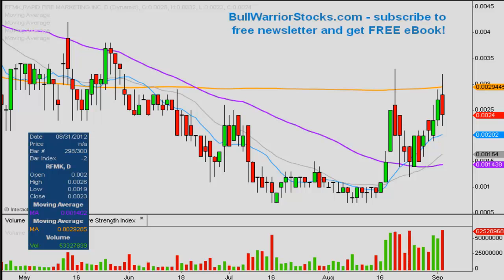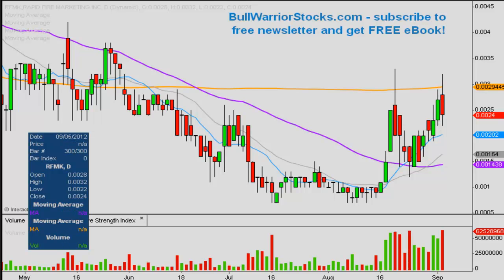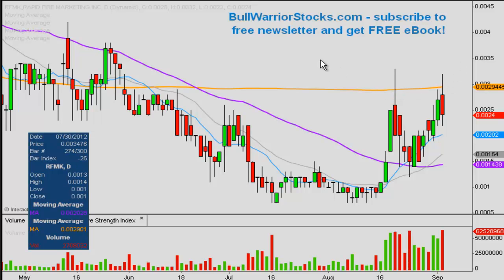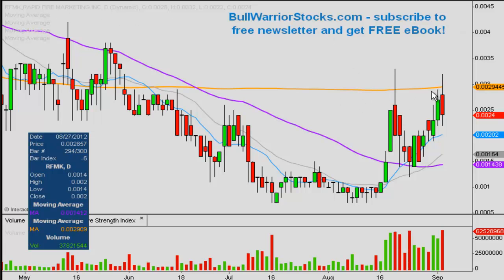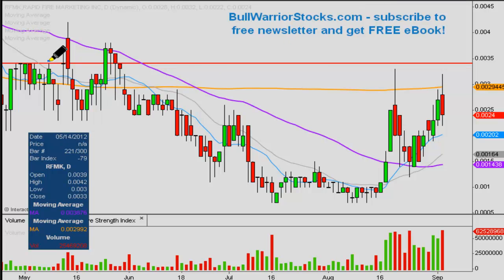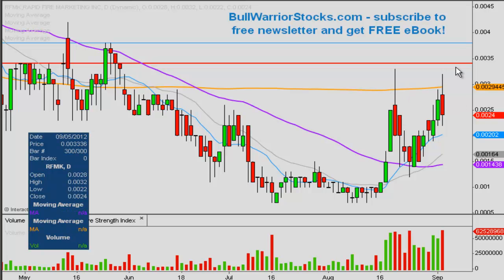RFMK Stock Trading Chart_ 9/5/2012